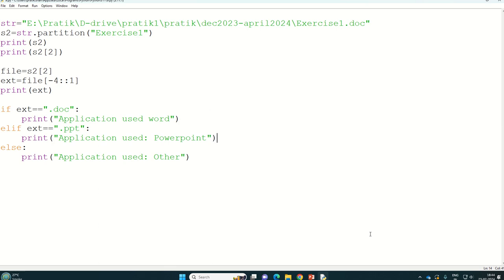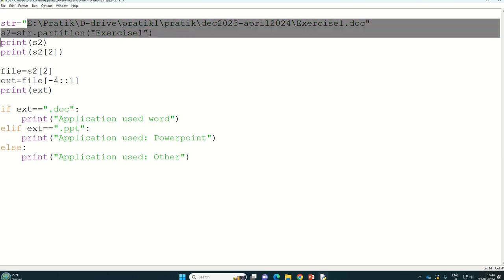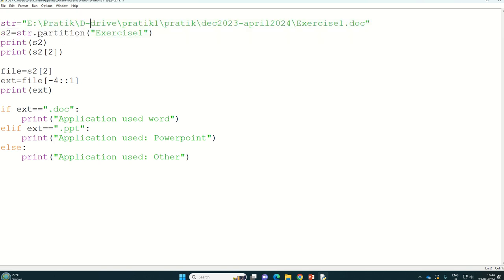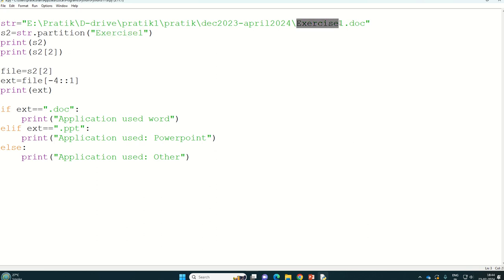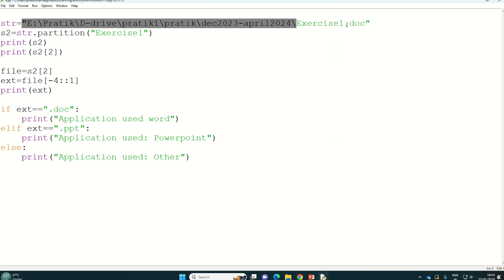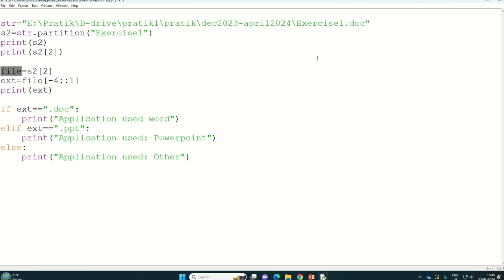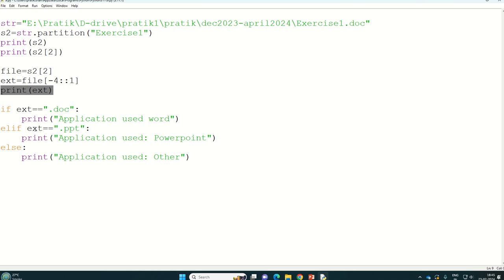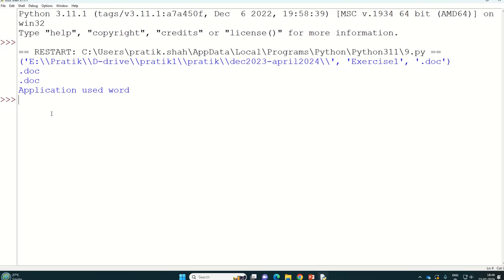Python String - Example 6 | Partition, Slicing and checking for extension| Must Watch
Code:

str="E:\Pratik\D-drive\pratik1\pratik\dec2023-april2024\Exercise1.doc"
s2=str.partition("Exercise1")
print(s2)
print(s2[2])

file=s2[2]
ext=file[-4::1]
print(ext)

if ext==".doc":
    print("Application used word")
elif ext==".ppt":
    print("Application used: Powerpoint")
else:
    print("Application used: Other")